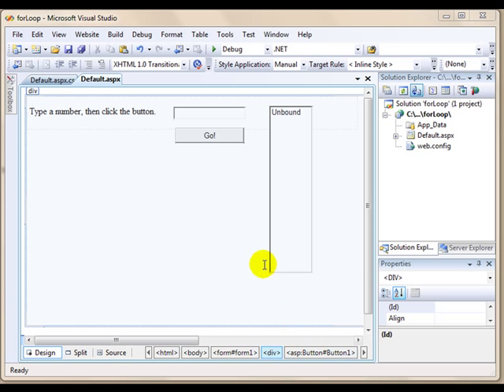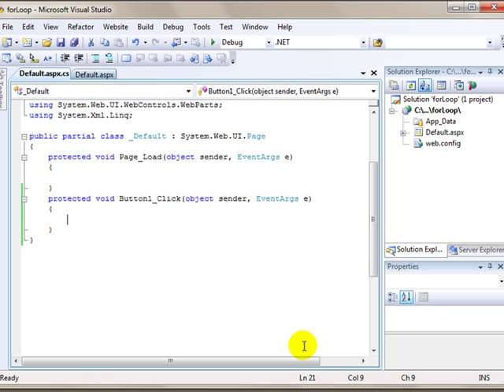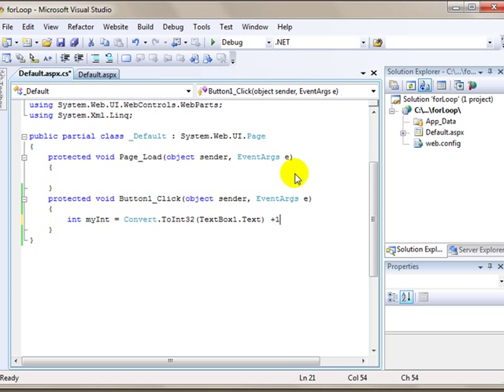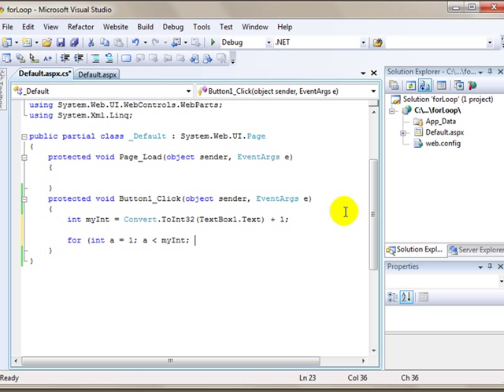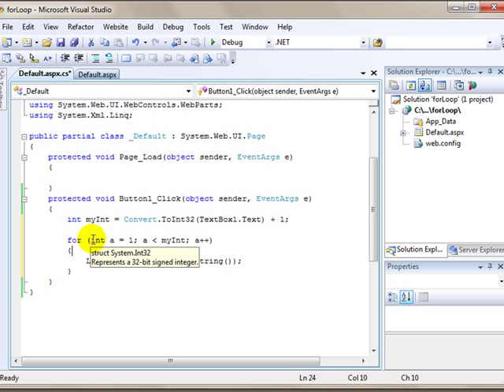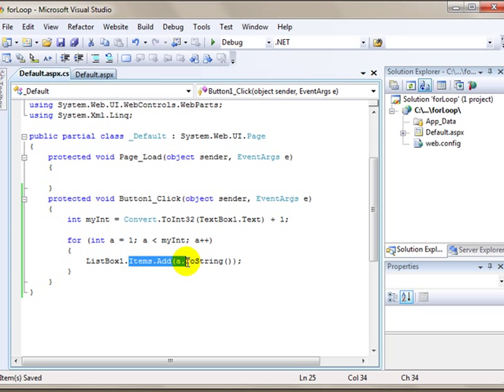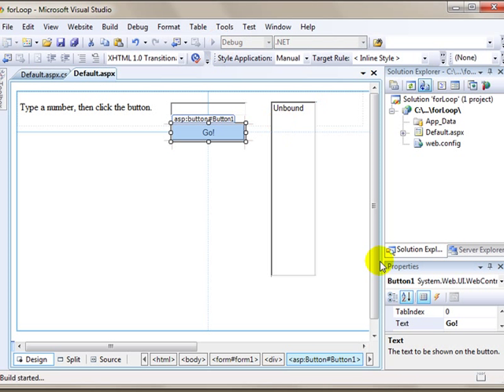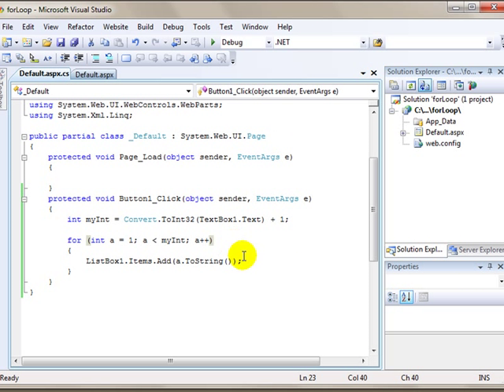The For Loop in C#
Demonstation of the For Loop in C# using ASP.net